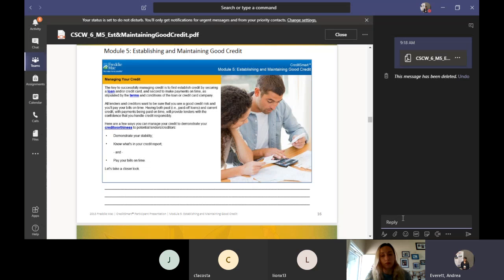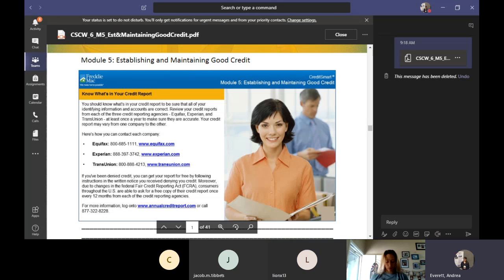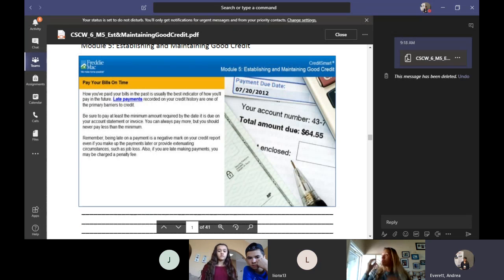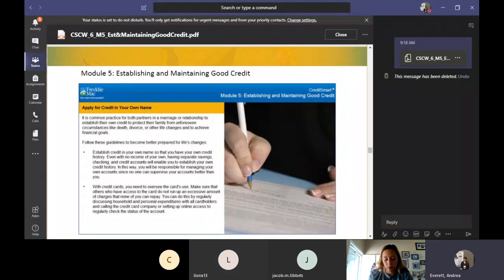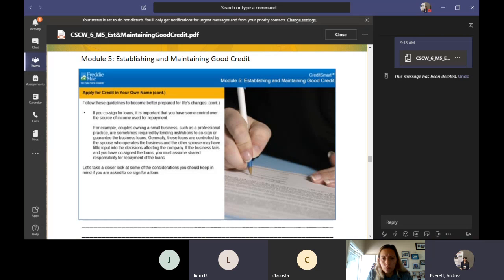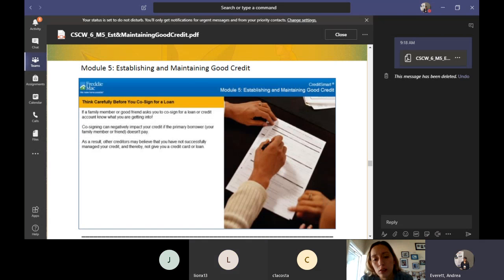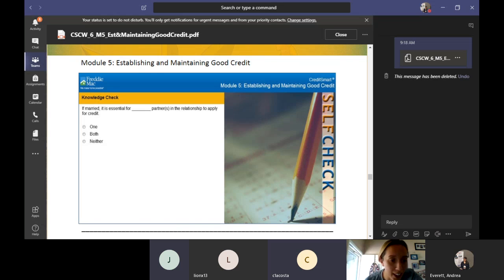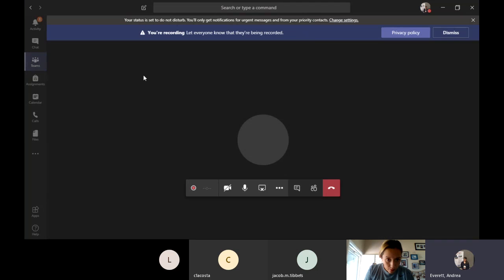Youth Financial Literacy Establishing Maintaining Good Credit Part 2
Freddie Mac Credit Smart Module : Establishing and Maintaining Good Credit

Module will provide you with the knowledge to establish a credit presence along with tips on how to maintain a good credit history.